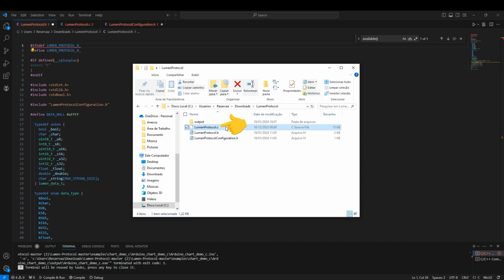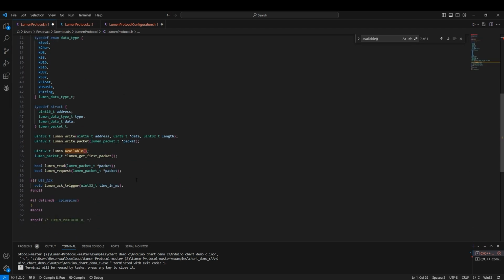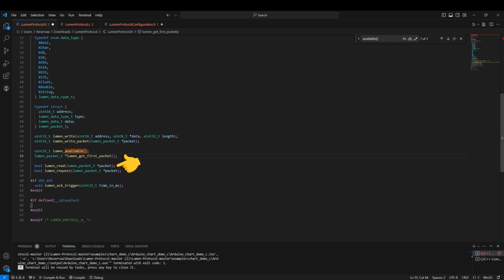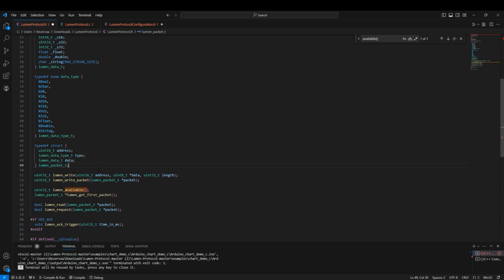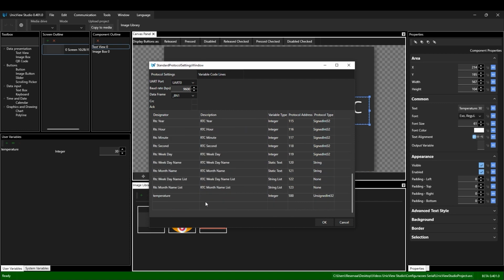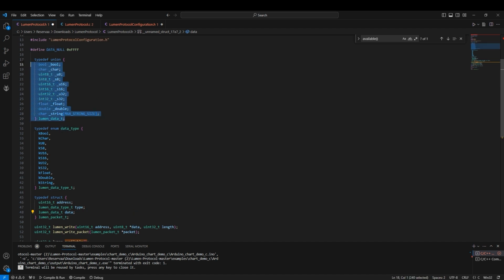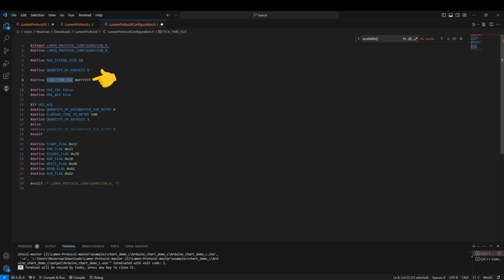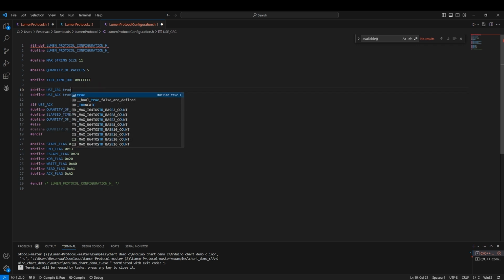16 - Serial Communication: C Library